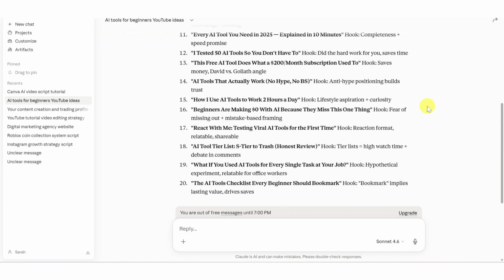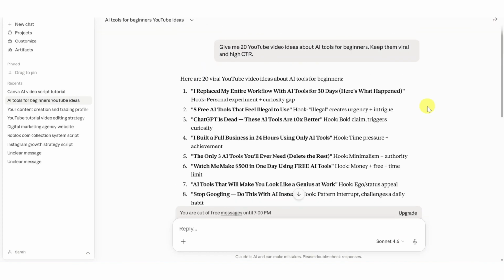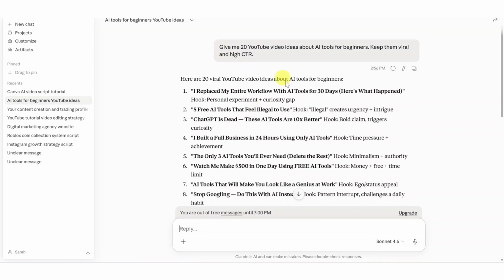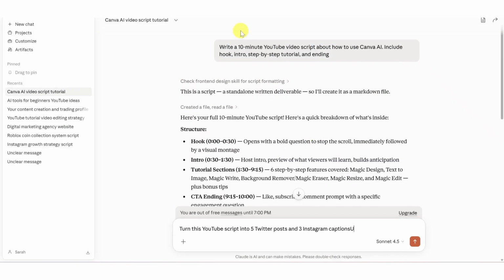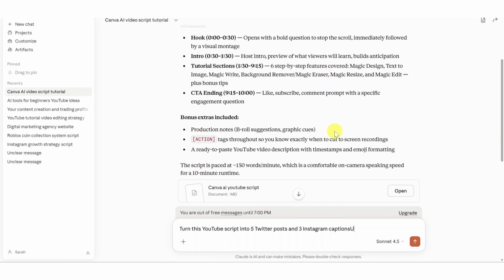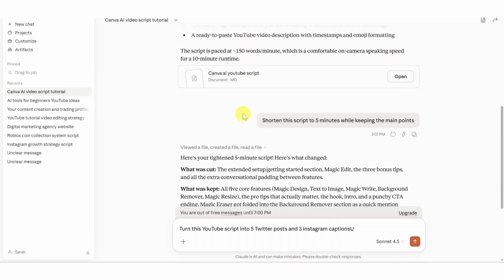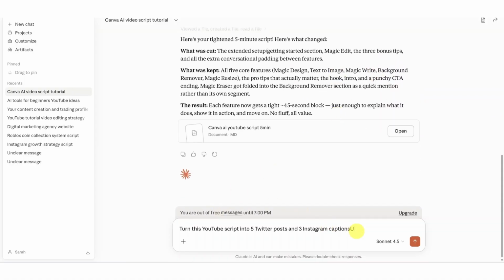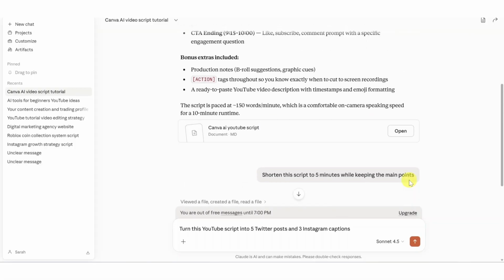How To Use Claude AI For Content Creation (Quick Guide)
Hello guys and welcome back to the channel! This video demonstrates how to use "claude ai" for effective "ai content creation". We will show you "how to use claude" to generate "youtube ideas" and even how to write a script for a youtube video, making content creation simpler for "ai for beginners" and seasoned creators alike. 🚀